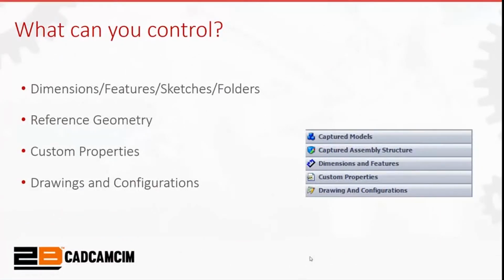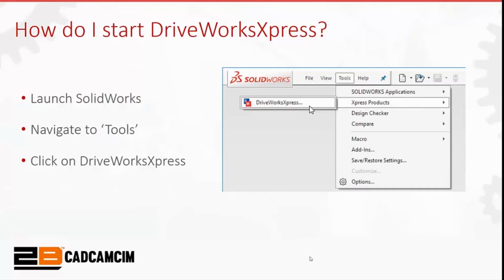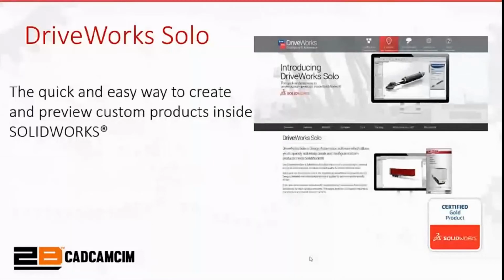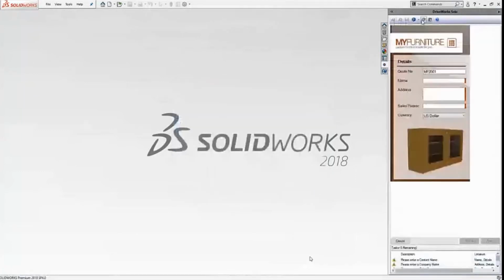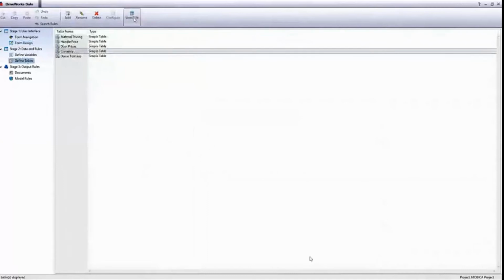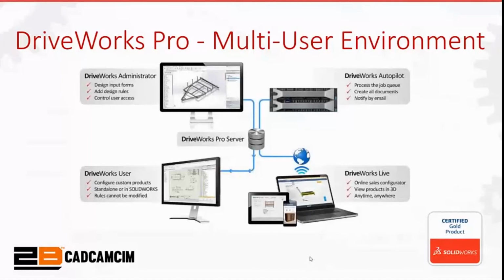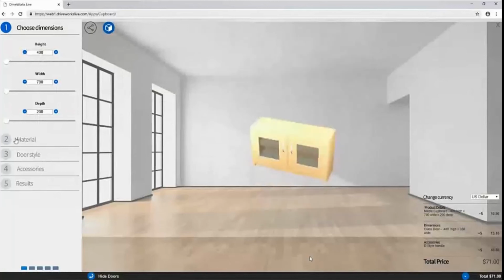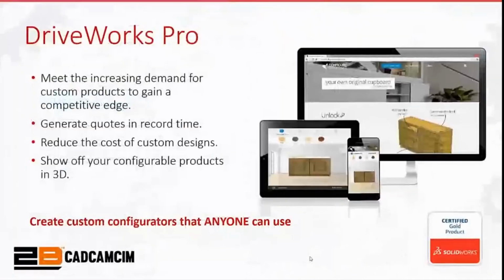Are Your Designs Similar But NOT The Same?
DriveWorks is used by designers all over the world to automate everyday repetitive design tasks. DriveWorks Xpress, which is included in each license of SOLIDWORKS, can be used to create multiple variations of SOLIDWORKS Parts, Assemblies and Drawings quickly and accurately.
Join this webinar to learn how you can;
• Reduce the cost of custom designs
• Respond quickly to sales inquiries
• Enhance product quality
• Reduce repetitive tasks
You will also learn how DriveWorks can be used as an Online Product Configurator to increase sales and improve competitiveness.